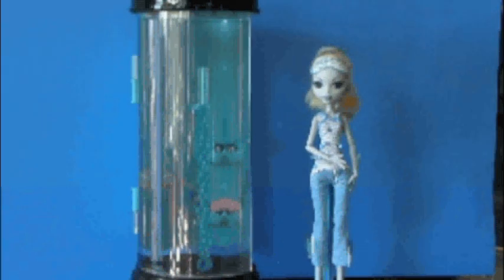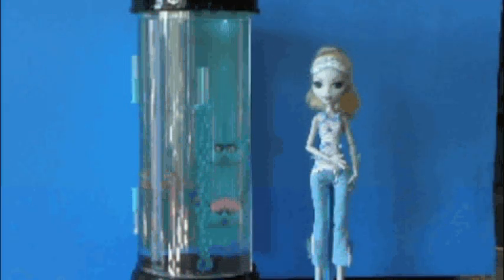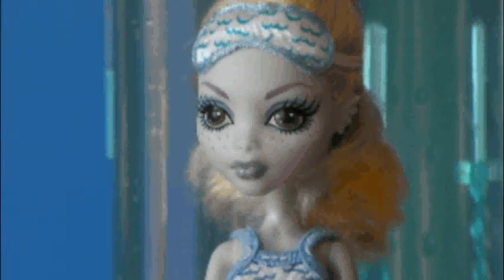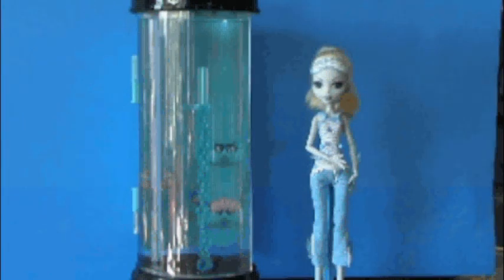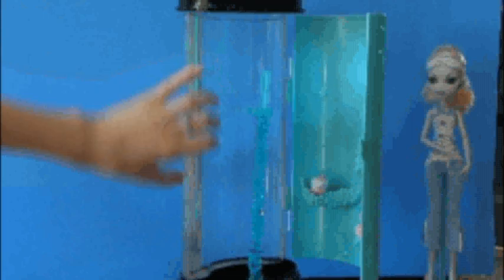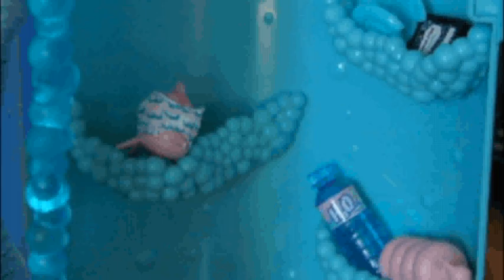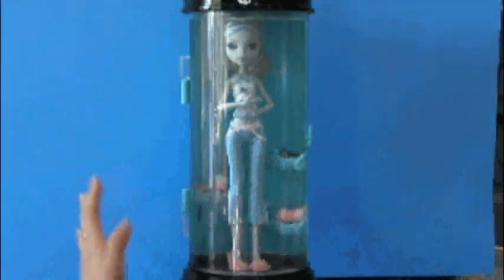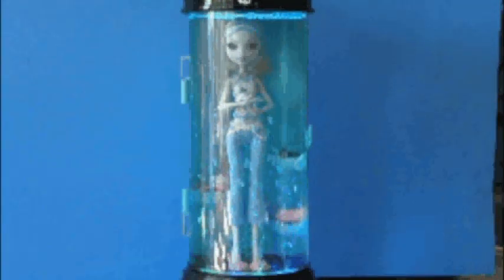Review: Monster High Hydration Station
Here's a review of the Monster High Hydration Station!  Enjoy!  Excuse the quality, I originally formatted this for a site that didn't like large files.